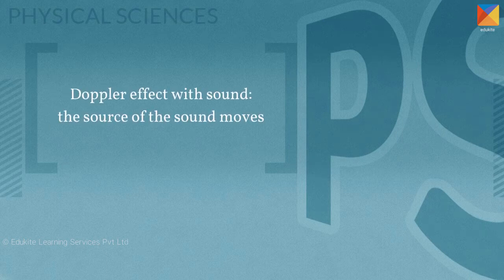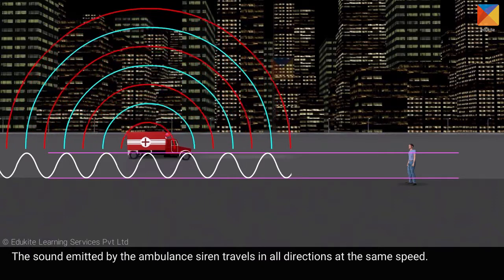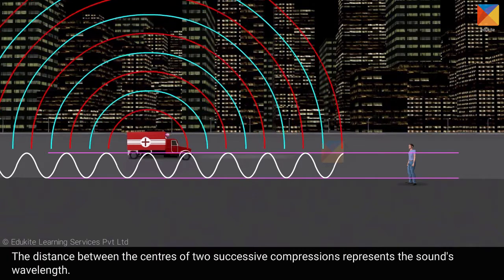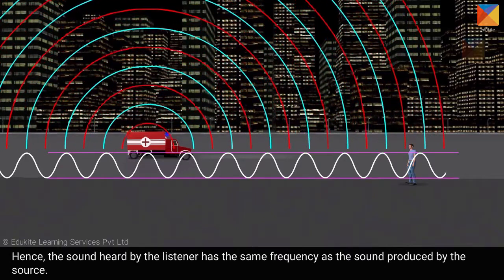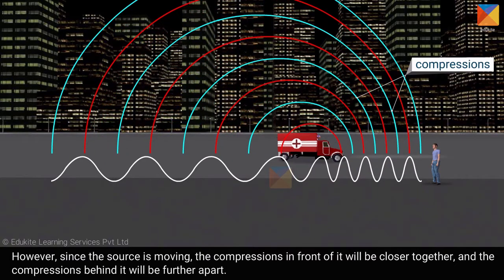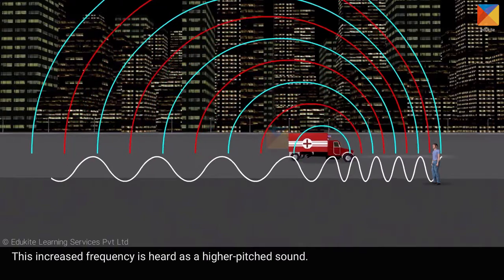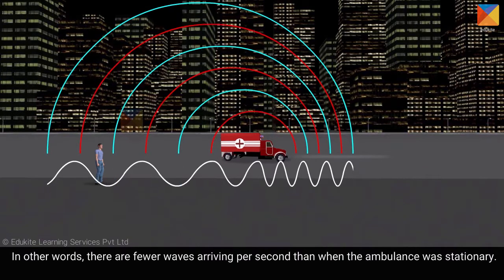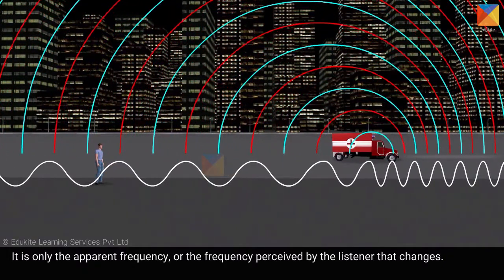Doppler effect with sound: the source of the sound moves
Grade 12 Physical Sciences:
This change in the apparent frequency of sound when the source of the sound waves moves relative to the observer is known as the Doppler effect.

This video explores the case where the source of the sound moves whilst the observer is stationary.